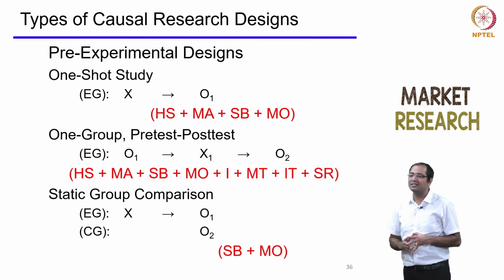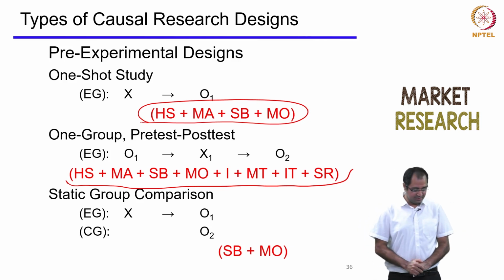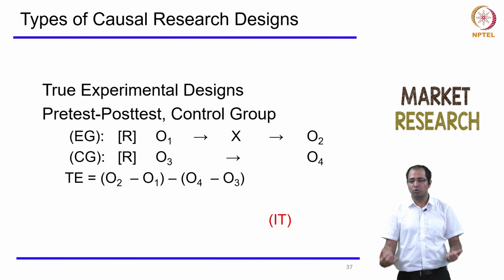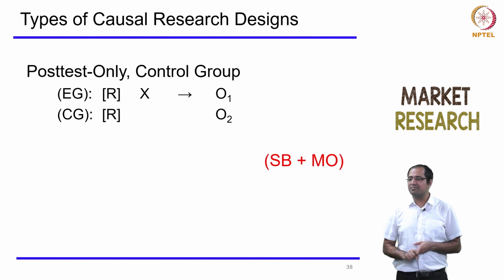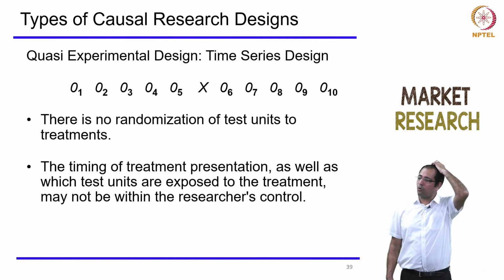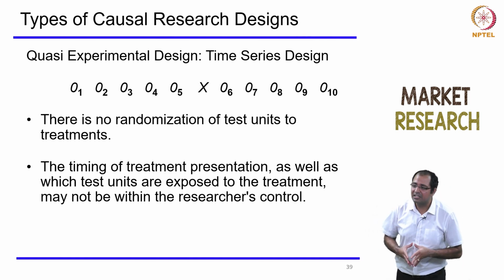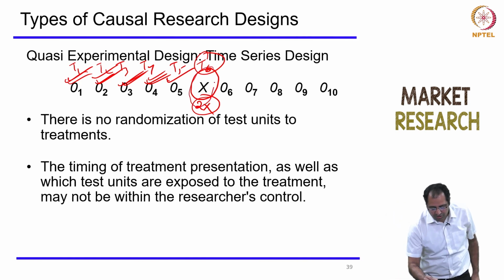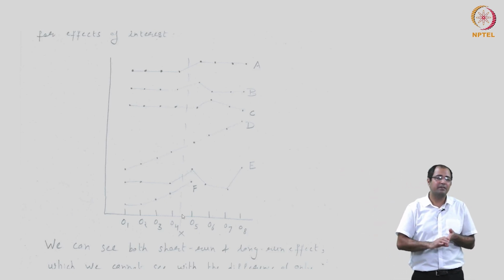Causal Research Design: Experiments and its Types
Types of Experimental Designs